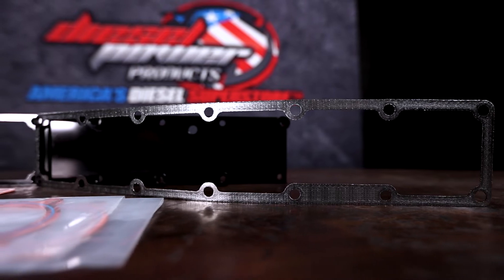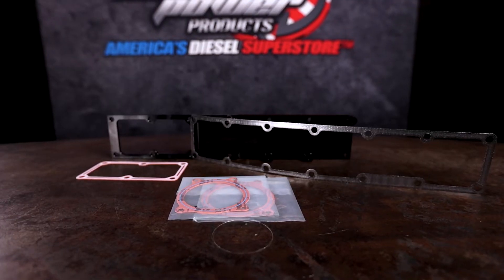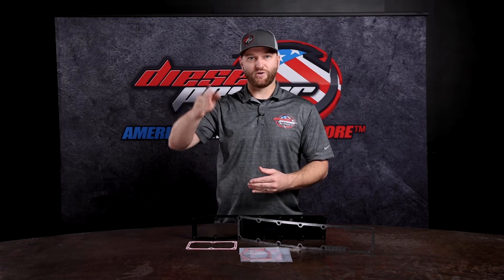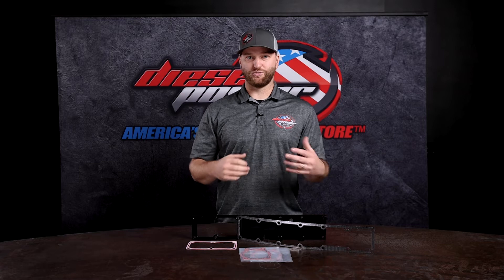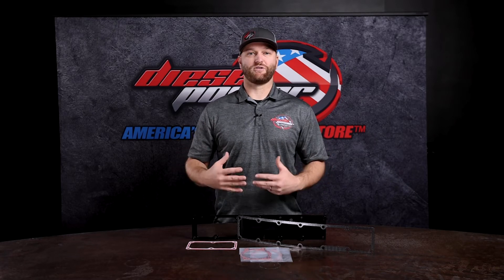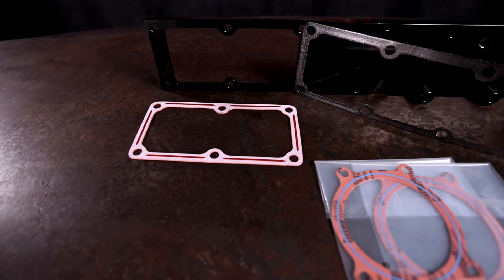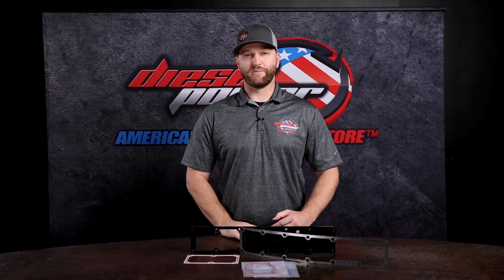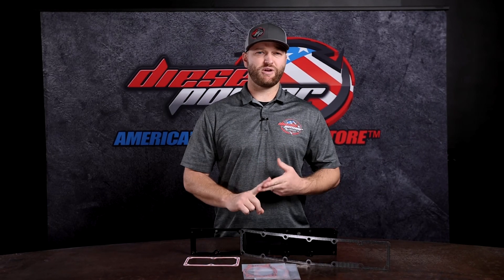Diesel Talk | Fleece Grid Heater Delete & High Flow Intake Plenum 2007.5-2018 Ram 6.7L Cummins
The factory grid heater on your 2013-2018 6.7L Ram has proven to be quite a choke point. Get rid of that restriction, lower your EGT’s, and improve the throttle response on that Cummins with this kit from Fleece Performance.

​​​Talk To A Diesel Expert:
LIVE CHAT: Dieselpowerproducts.com